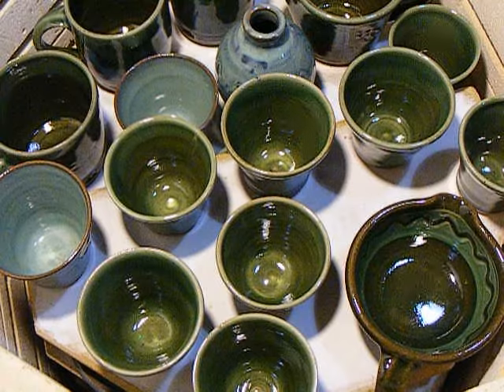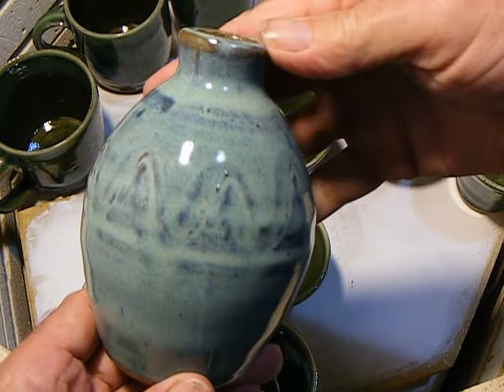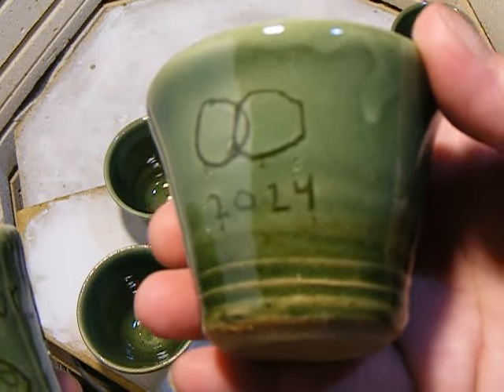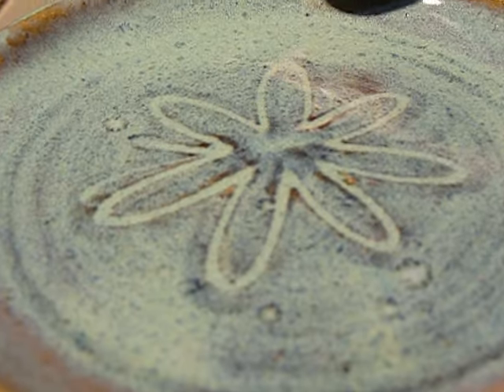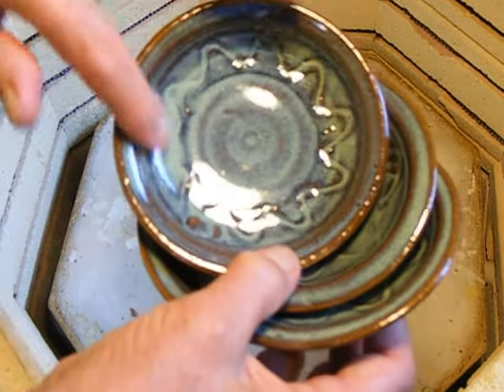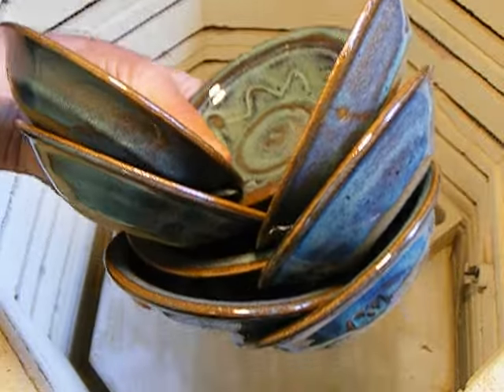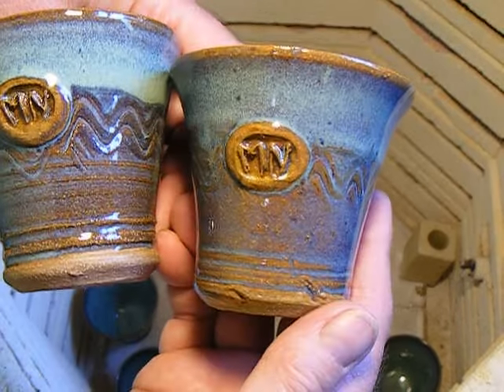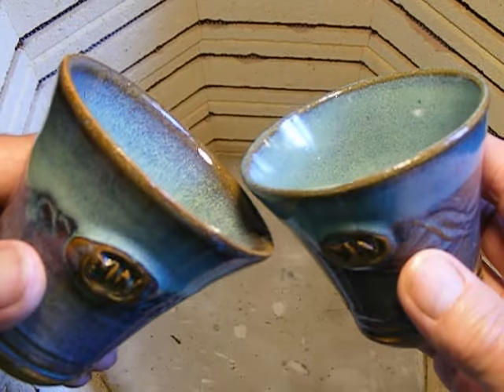brat fall KILN OPENING (421 pottersjournal )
Glaze tests for400 wedding cups. Use the glaze thick? Use the glaze thin? Or go totally radical and find a compromise?